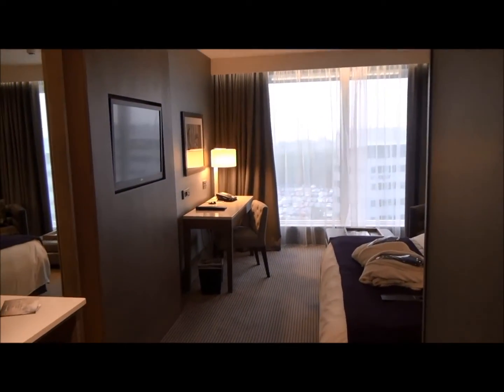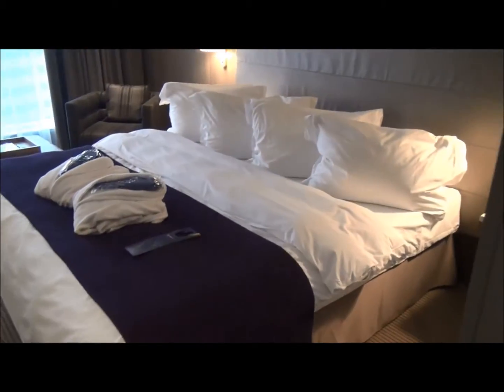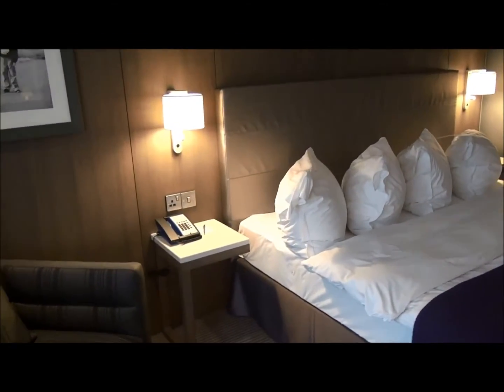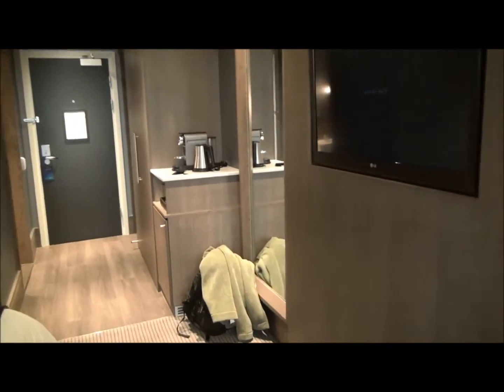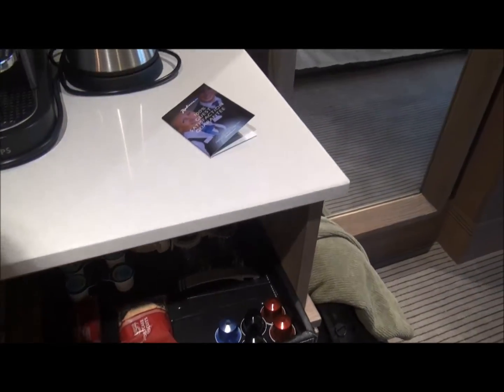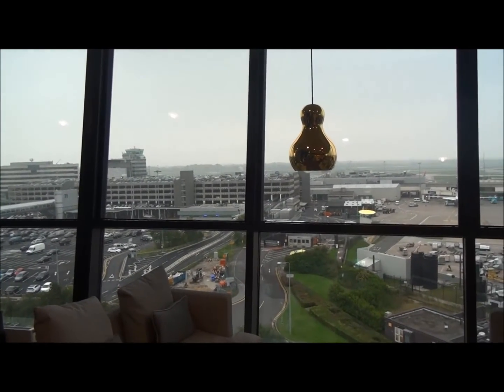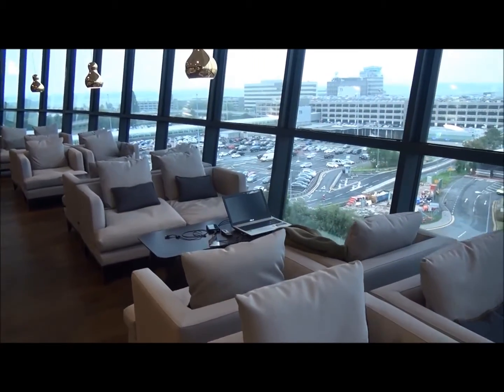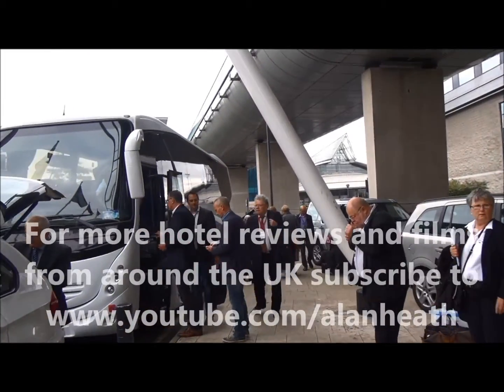Radisson Blu Hotel Manchester Airport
Here is a short stay in the Radisson Blu Hotel at Manchester Airport.  There is a wonderful panoramic lounge which offers great views of the airport.  Fantastic room too!